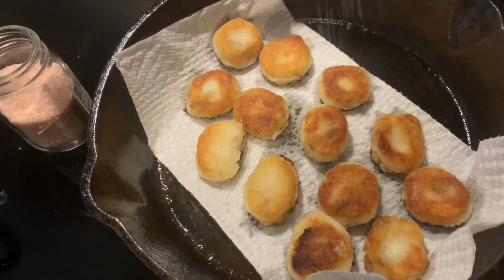What to do with Leftovers?!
Today I stopped by my mom’s house and transformed her leftovers into 3 new meals— plus bonus side dish with leftover mashed potatoes from my fridge at the end of this video!